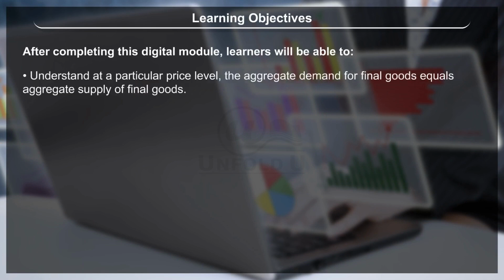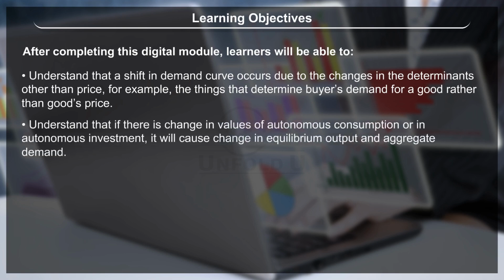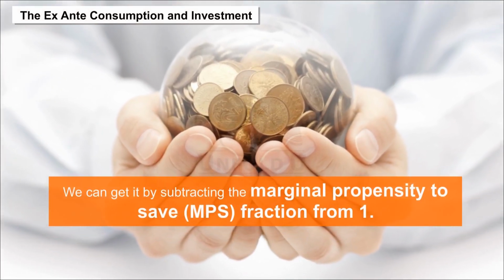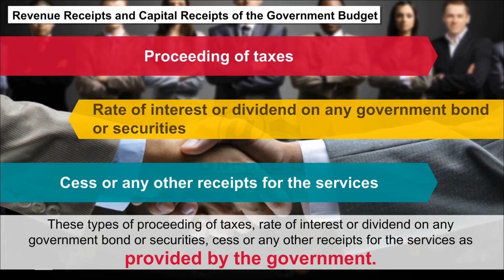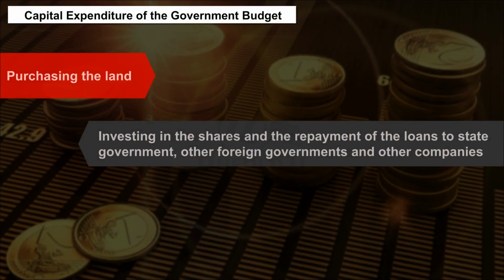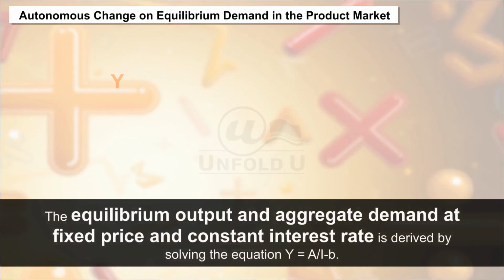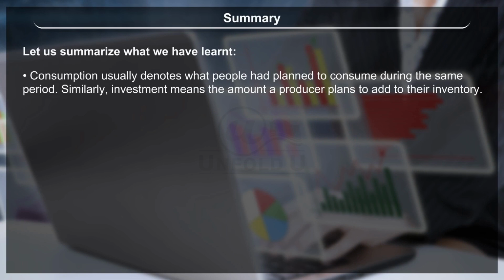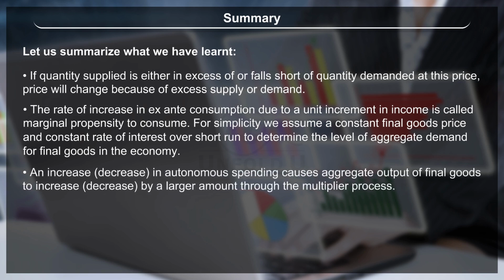Ch 4 - Income Determination